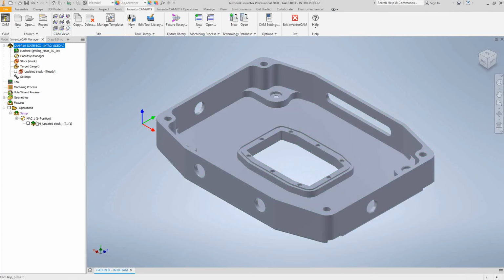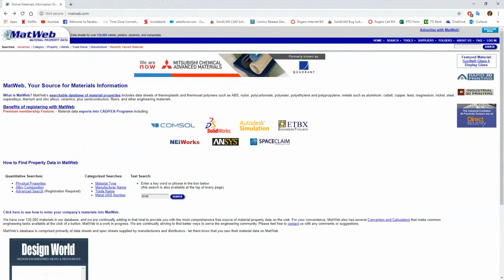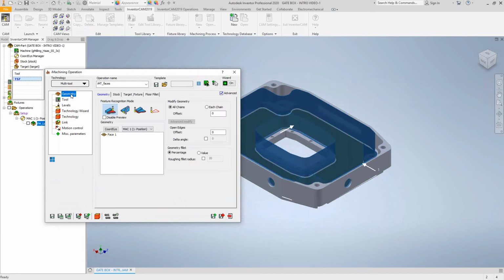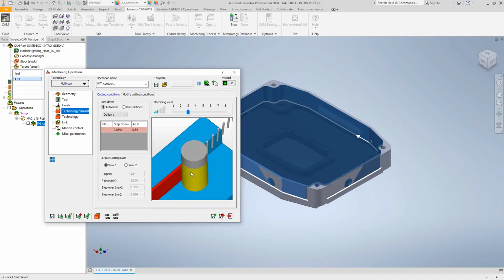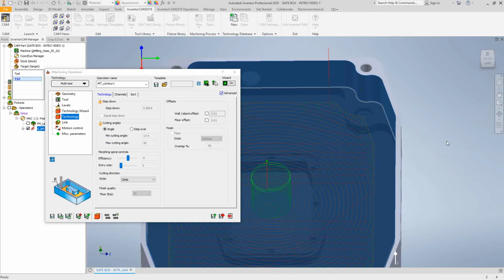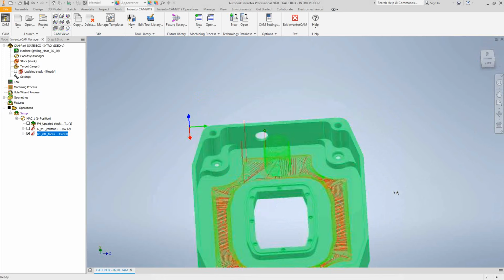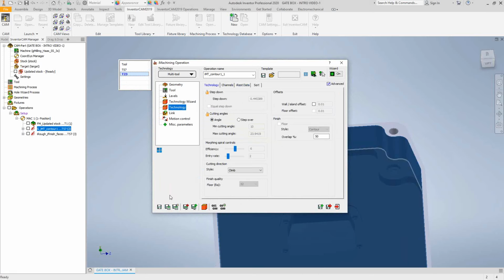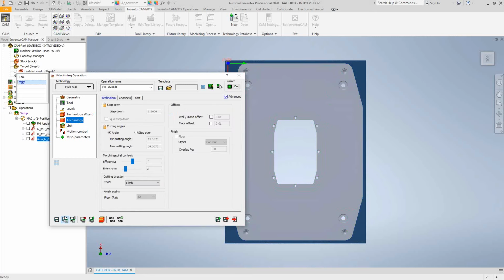InventorCAM Introductory Video 08 2D iMachining Toolpath